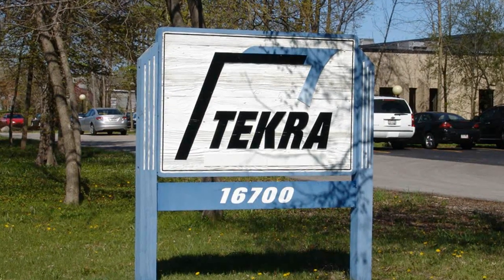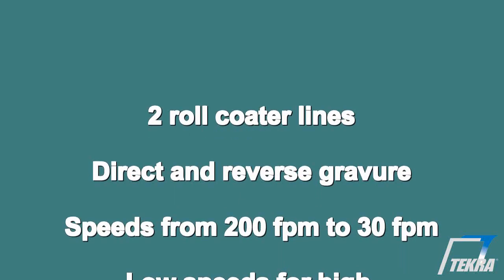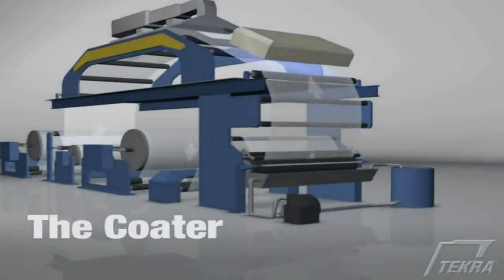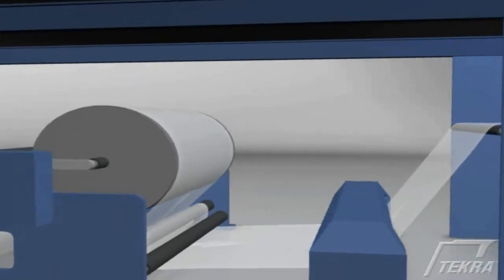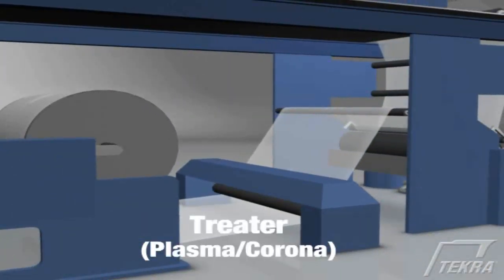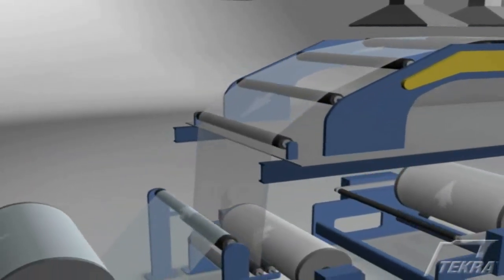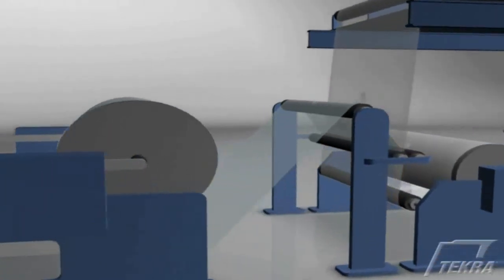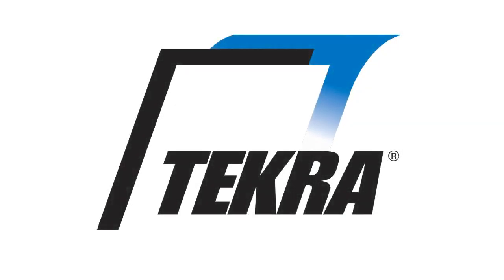Tekra Coating Capabilities of Plastic Films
Tekra has been a gravure coater of polymeric films for more than 30 years and one of the best ways to grasp the process of creating coating solutions, is to understand the capabilities of Tekra's coater lines.  This movie is a quick animated overview of Tekra's coating process. Learn more about our coating capabilities: